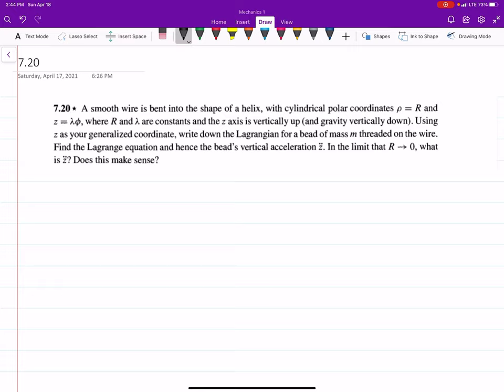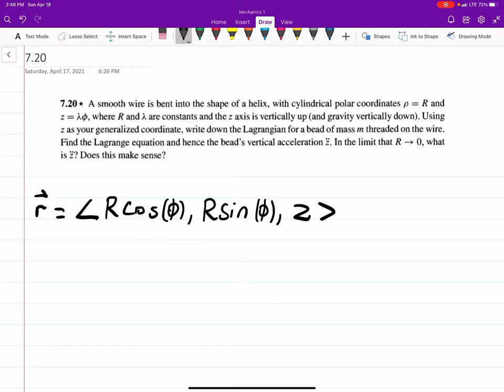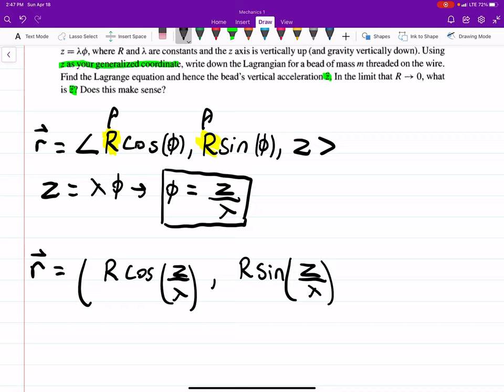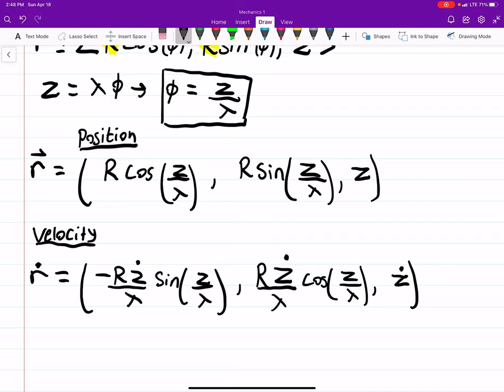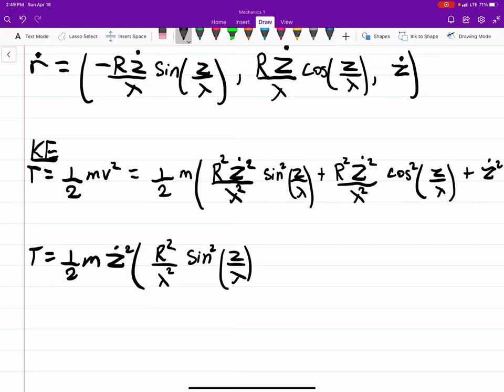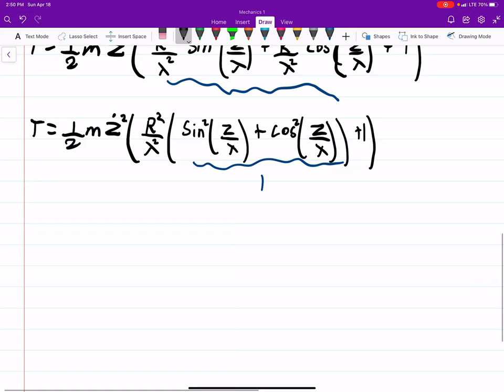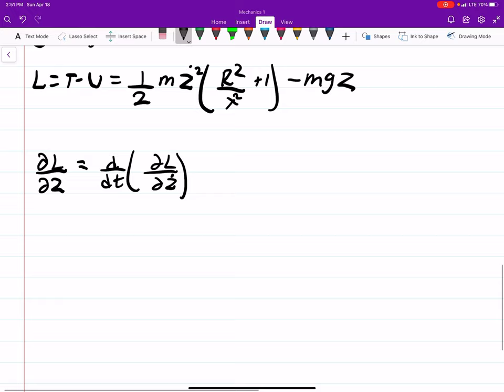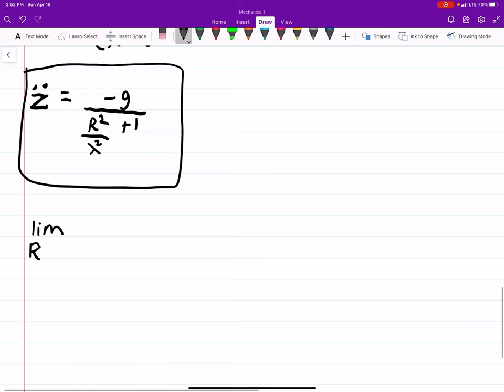John R Taylor Mechanics Solutions 7.20